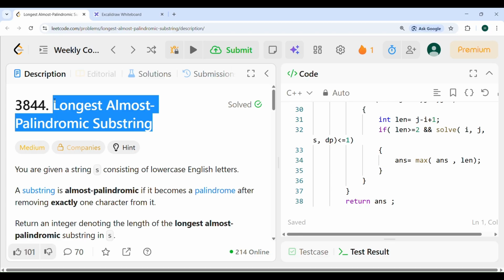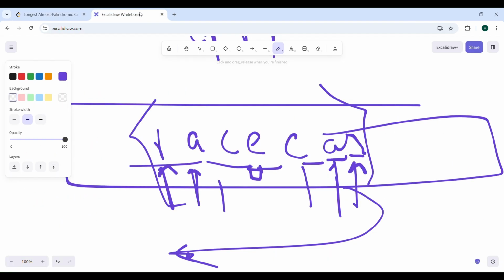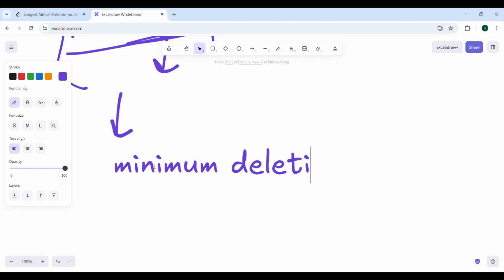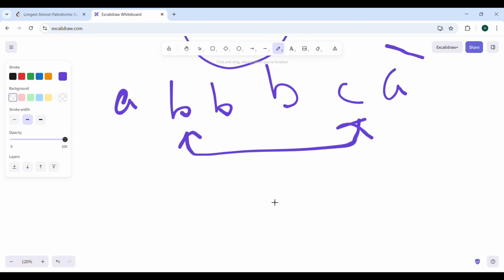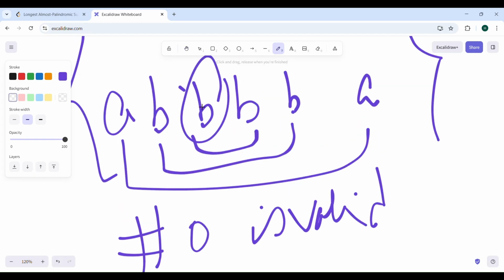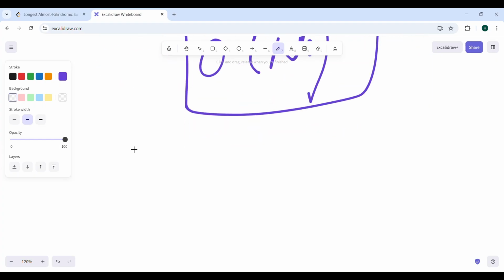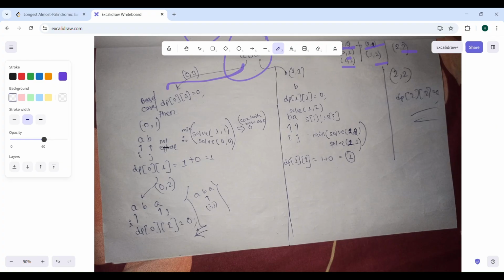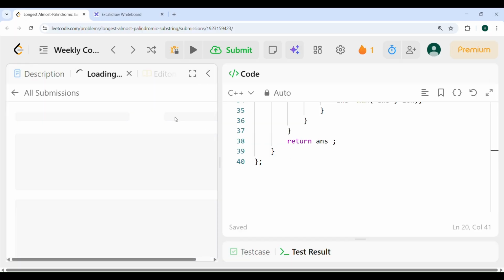3844. Longest Almost-Palindromic Substring LeetCode Weekly 480 DP solution C++